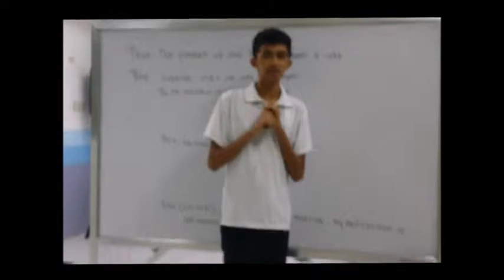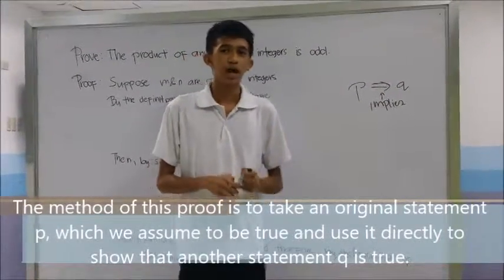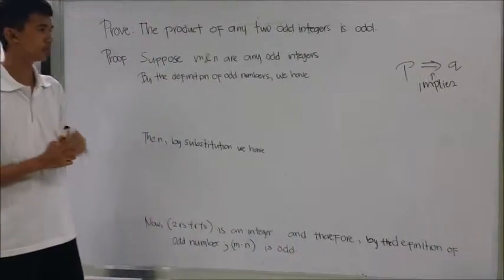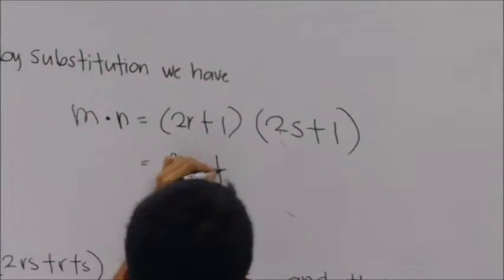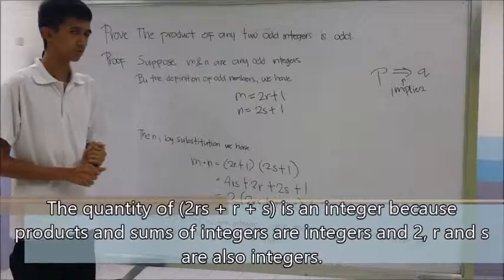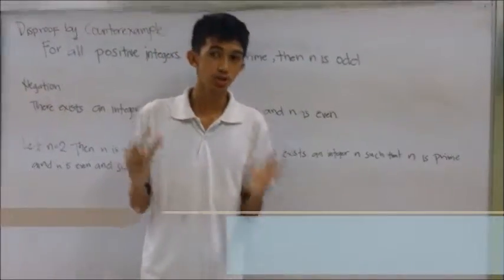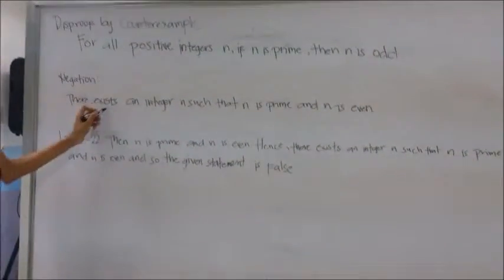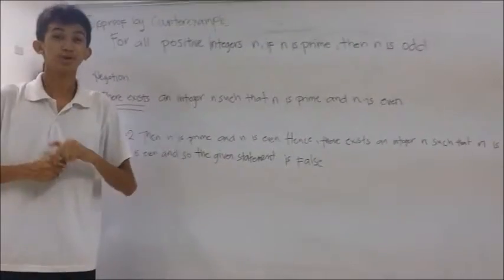Math Tutorial MEDINA